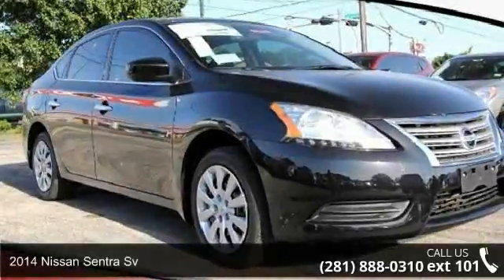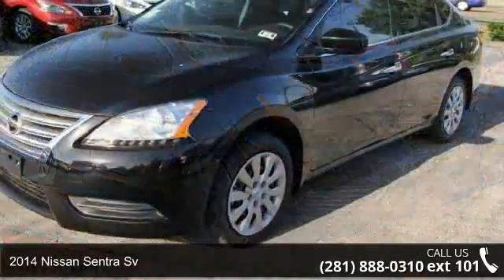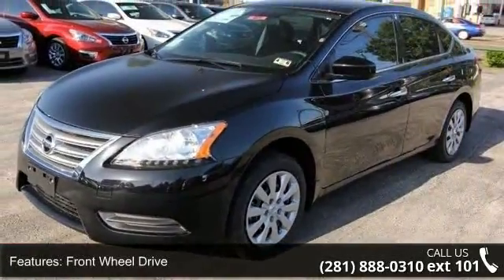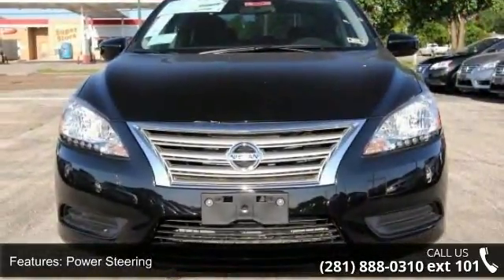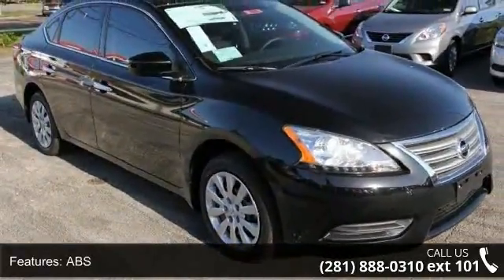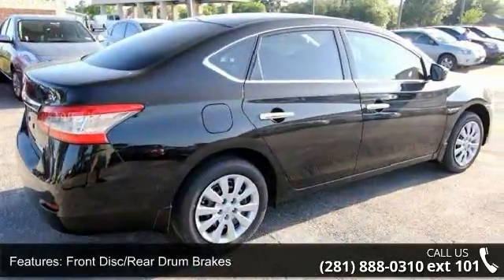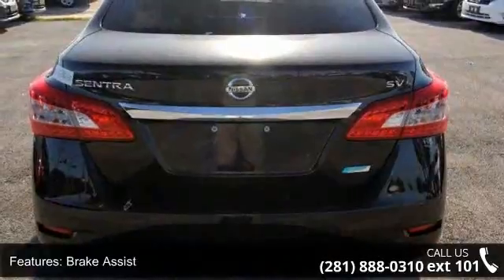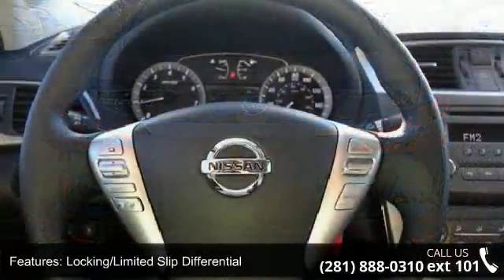2014 Nissan Sentra SV - Baytown Nissan - Baytown, TX 77521